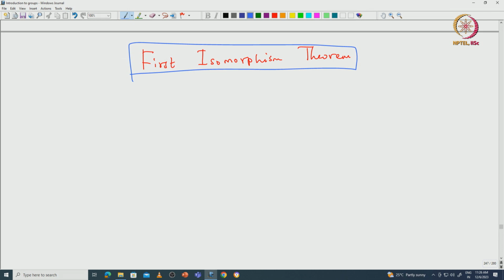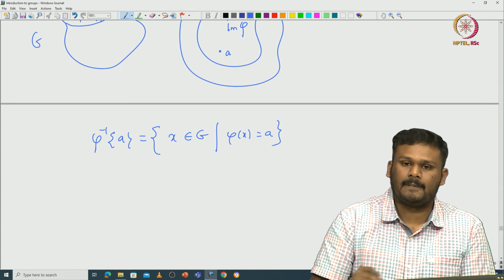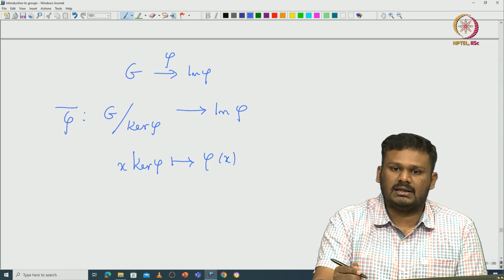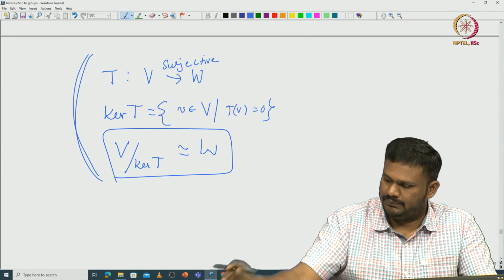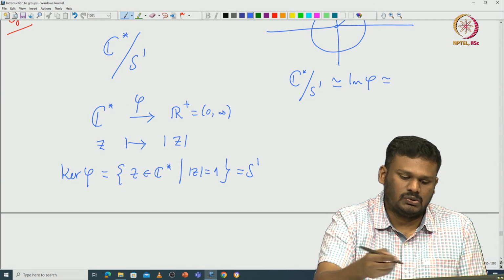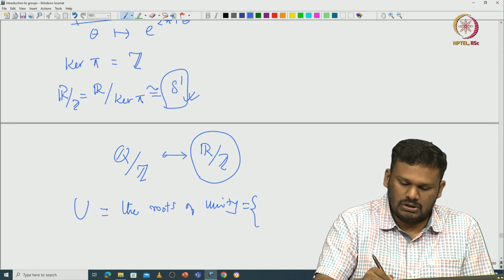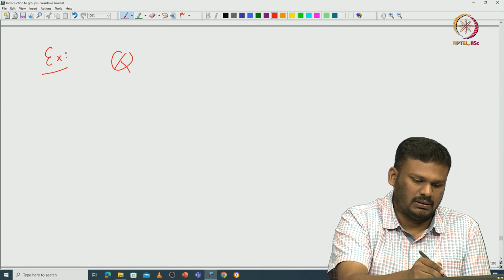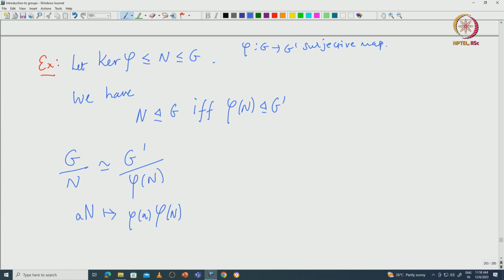Lec 24 First Isomorphism Theorem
First Isomorphism Theorem, kernel, group homomorphism